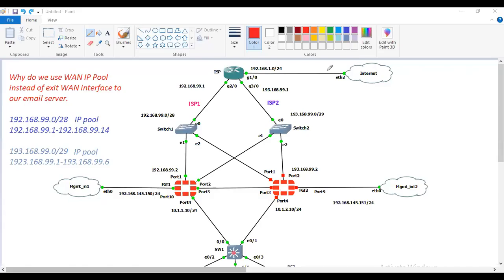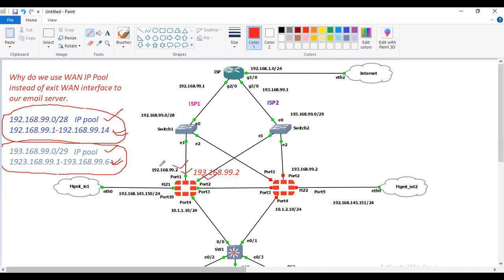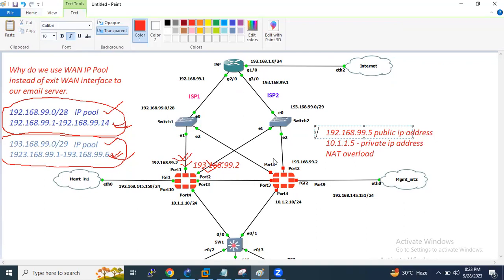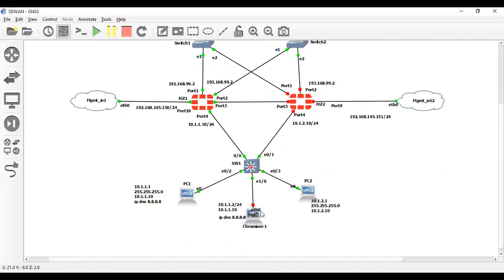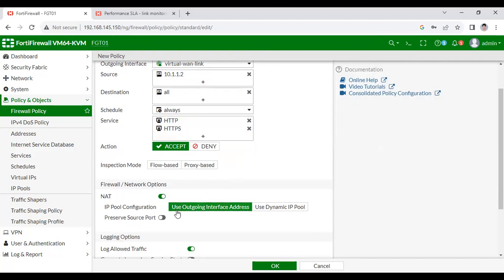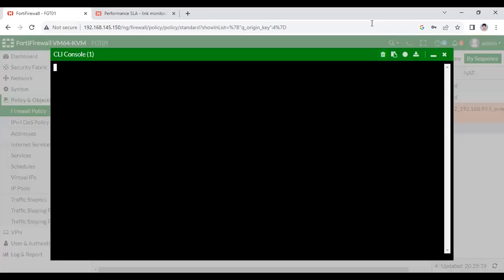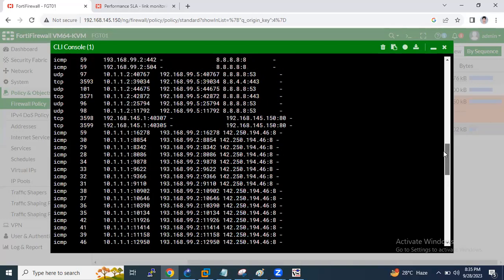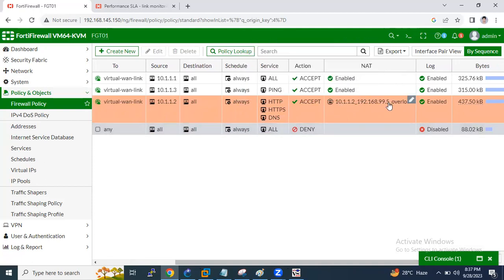Fortigate NAT IP pool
Why do we use dedicated IP address for email servr or any server- it depends on you how you want to seperate traffic.

You can use WAN exit interface or IP Pool. This depends on how you want to separate traffic.

In this case you may use IP Pool so that emails will use a dedicated IP instead of WAN exit interface IP.
It all depends on you. Technically there are no issues if you use WAN exit interface, or IP Pools.

In the case of 2 ISPs (if you use SDWAN), you use IP Pool, so that your mail server is published with one known external IP, which should be routable
 from both ISPs (1 IP for mail server may help in SPF, DKIM,DMARC).

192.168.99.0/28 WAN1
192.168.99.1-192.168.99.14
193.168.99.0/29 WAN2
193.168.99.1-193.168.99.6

# get system session list
# get system session list | grep 10.1.1.2